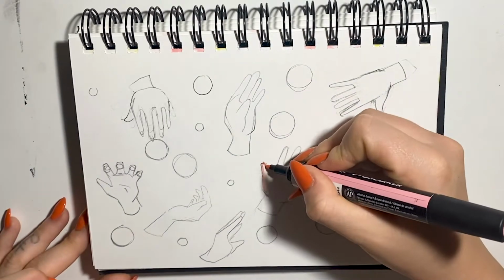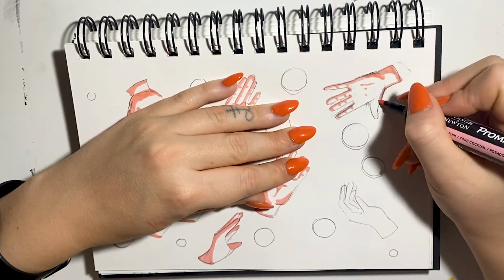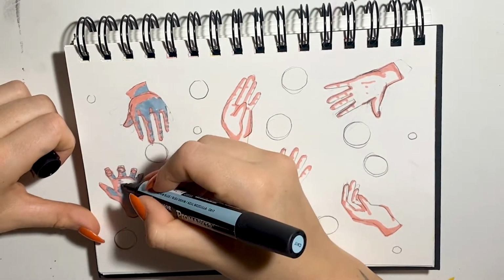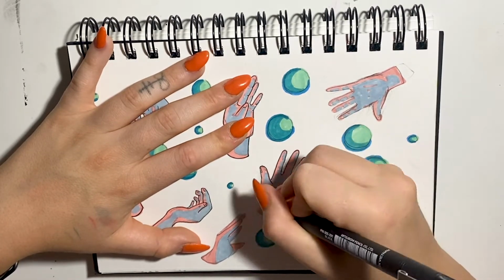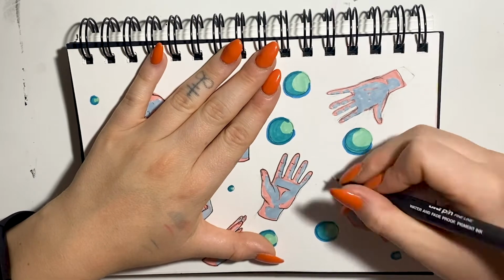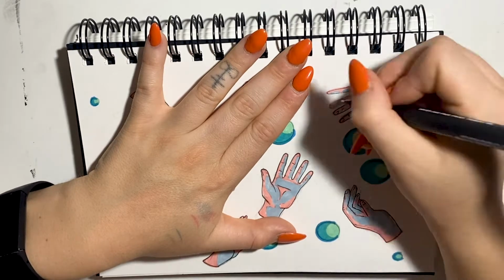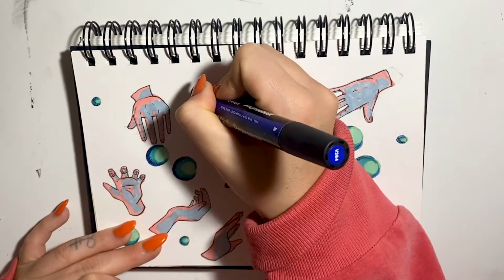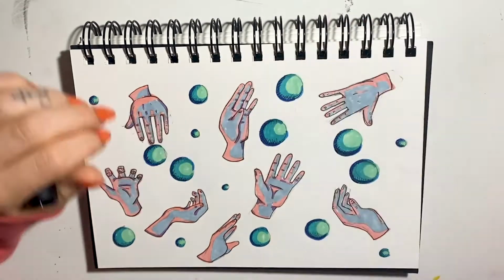INKTOBER 2020 Day 9 - Throw! / Ink Drawing Timelapse, Lo-Fi Beats and Chill // DISGUSTING GIRL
This October I am taking part in the INKTOBER challenge!

This is my drawing for day 9. The prompt was "throw".

My goals are to refine my illustration, narration, and video editing skills. And to have fun!

I made this illustration with fineliners and Winsor and Newton Promarker pens.

and MixKit